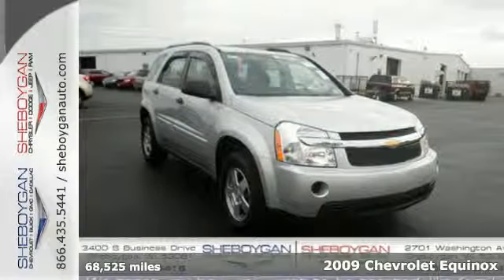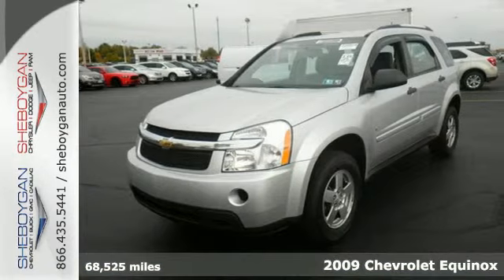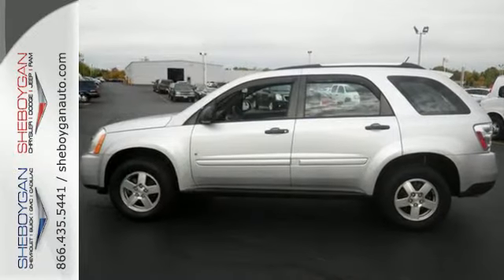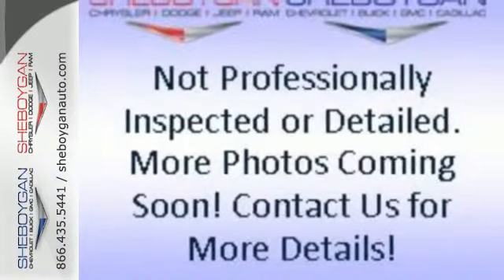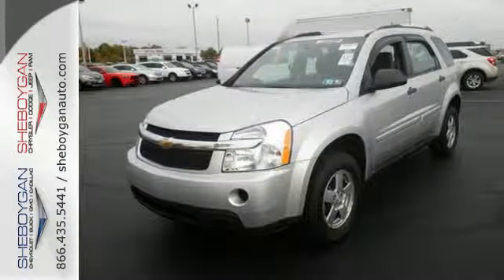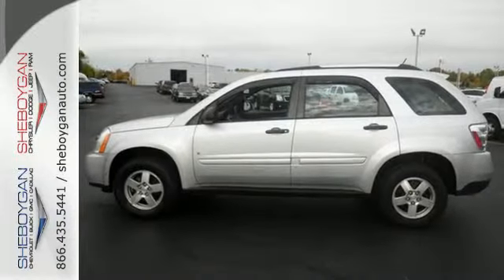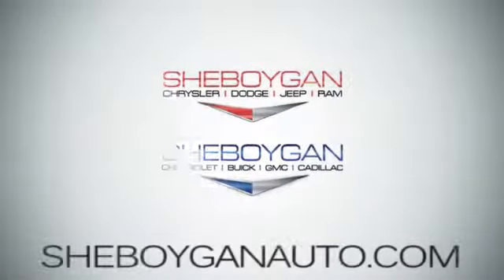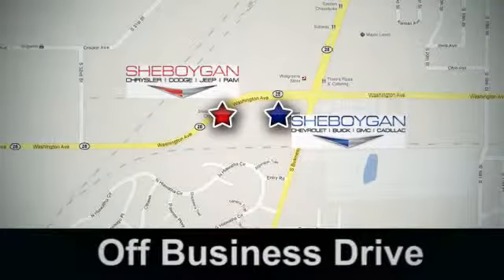2009 Chevrolet Equinox Madison WI Milwaukee, WI Z2897XX - SOLD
Year: 2009
Make: Chevrolet
Model: Equinox
Trim: LS
Engine: 3.4L V6
Transmission: Automatic 5-Speed
Color: Silver Ice Metallic
Mileage: 68525
Stock #: Z2897XX
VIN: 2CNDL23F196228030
Barrels of fun!!! $ $ $ $ $ I knew that would get your attention!!! Now that I have it let me tell you a little bit about this outstanding Vehicle that is currently specially-priced** Standard features include: Remote power door locks Power windows with 1 one-touch Automatic Transmission 4-wheel ABS brakes Air conditioning Cruise control Traction control - ABS and driveline Tilt steering wheel Power mirrors Head airbags - Curtain 1st and 2nd row Passenger Airbag 185 hp horsepower 3.4 liter V6 engine 4 Doors All-wheel drive External temperature display Tachometer Interior air filtration Speed-proportional power steering Clock - In-radio display Trip computer Rear spoiler - Lip Roof rack - Rails only Intermittent window wipers Privacy/tinted glass Rear wiper Reclining rear seats Rear bench seats Front seat type - Bucket Daytime running lights Dusk sensing headlights Stability control 4WD Type - Automatic full-time Rear defogger Center Console - Full with storage... Are you looking for a Dealership you can trust and actually enjoy your car buying experiencea€¦look no further. Our Mission Statement is to treat our customera€TMs with enthusiasm in providing automotive products and services that exceed your expectations. Now many dealers may say things like this however at Sheboygan Chevrolet Chrysler we a€œwalk ita€ with pride! Our Sales personnel are non-commissioned which means we pay their wages not you! Having trouble finding that perfect vehiclea€¦please allow Sharon or Steve in our Internet Department help find it for you!

Address:
3400 S. Business Drive